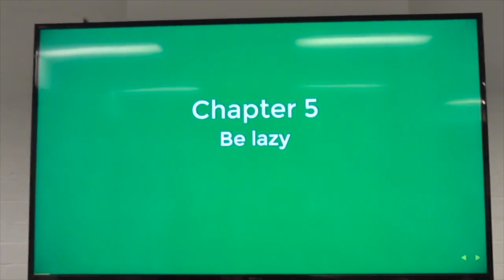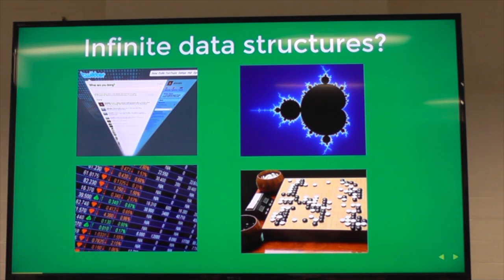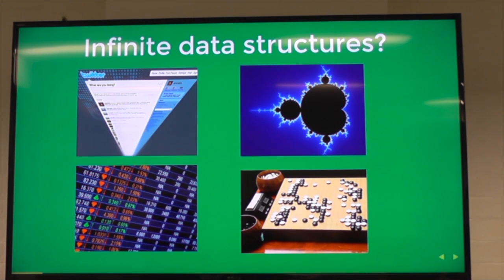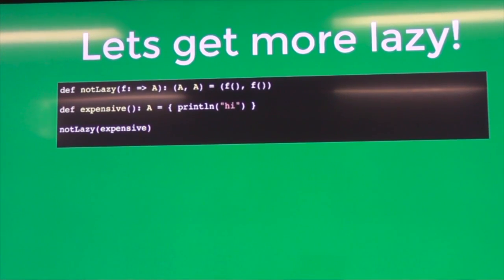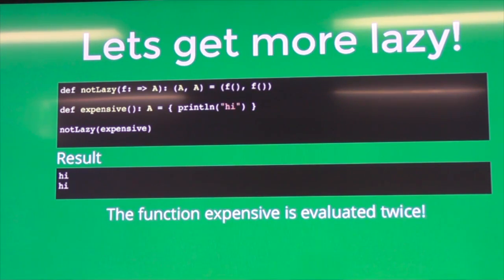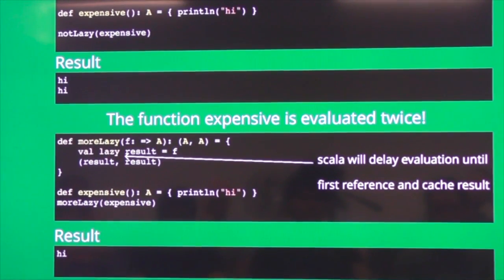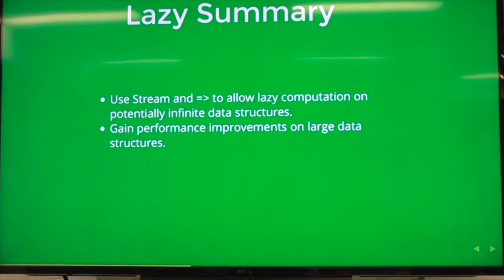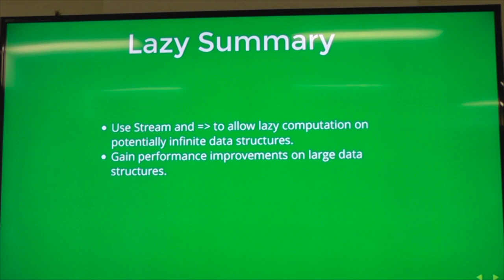FP in Scala 5&6 - John Vial - BFPG 2016-04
John goes through the chapters of FP in Scala that deal with laziness and functional state.